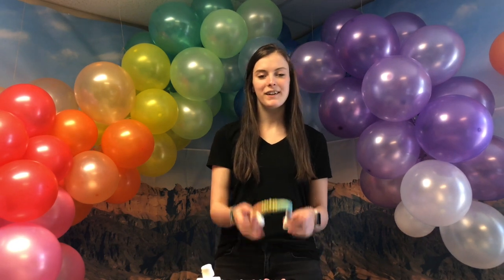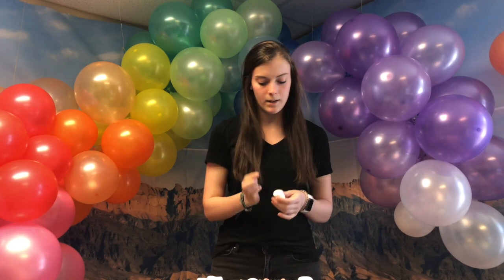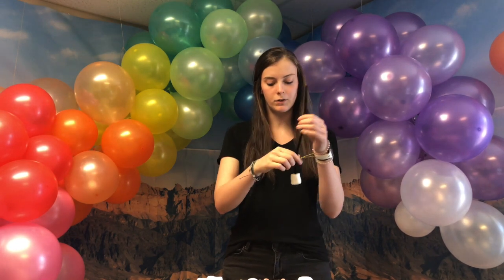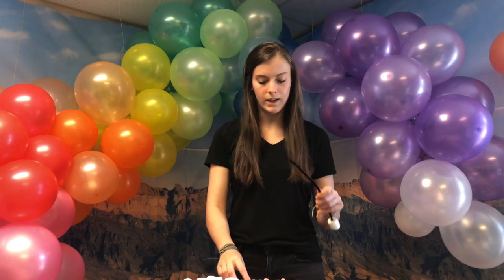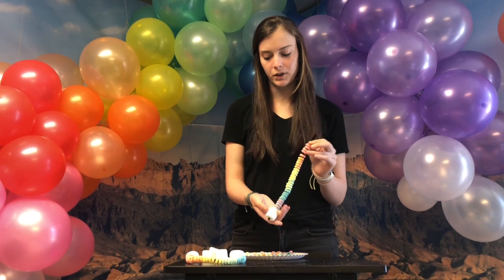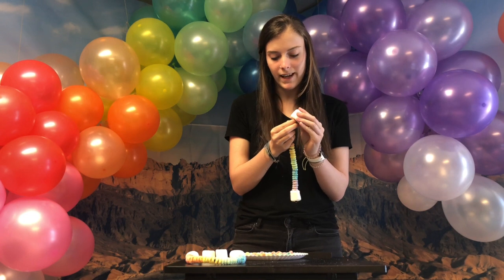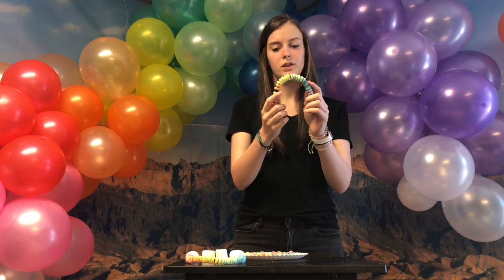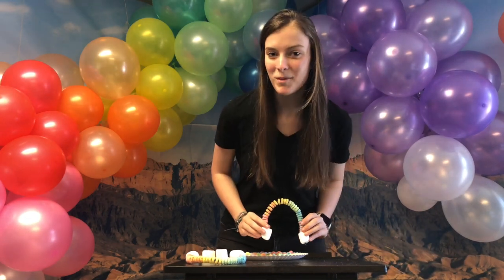The Rainbow- Children's Craft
Supplies:
Two (2) jumbo marshmallows
Fruit Loops
Craft pipe cleaners

Instructions:
First, cut the white pipe cleaners in half and stick one end into a large marshmallow. The large marshmallow helps the pipe cleaner stand upright, making it easier for little ones to string on the Fruit Loops.
Then let your kids string on the Fruit Loops. Not only can they practice stringing them, but you can also go over your colors. You can either encourage your child to do the colors in order or just have fun with it.
Once they are done, top it off with another marshmallow and bend it into shape.